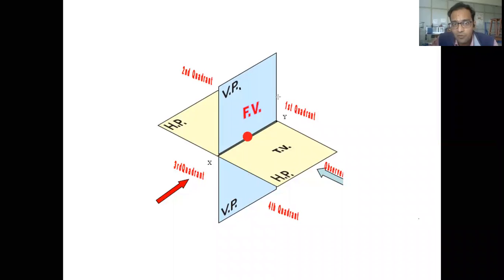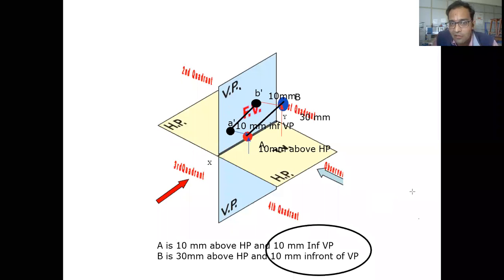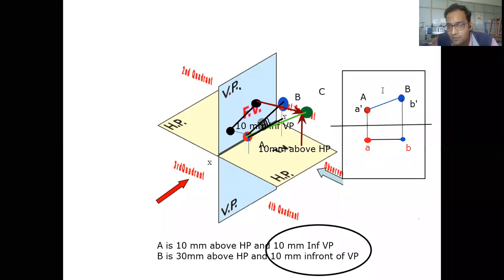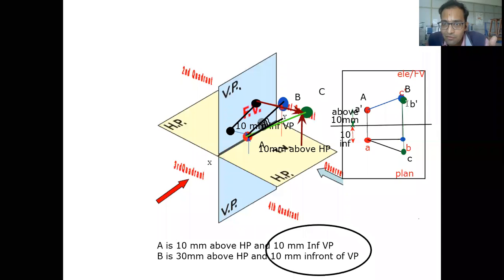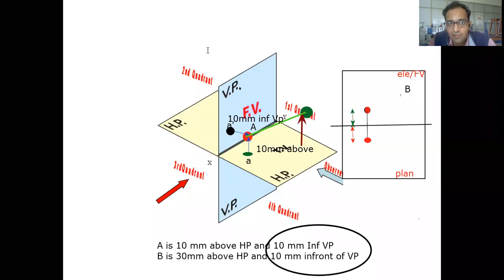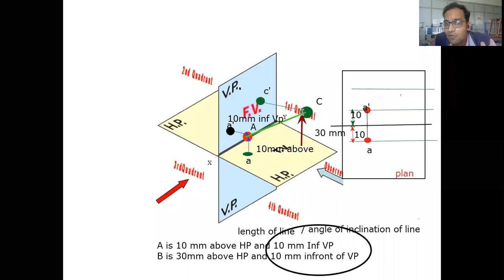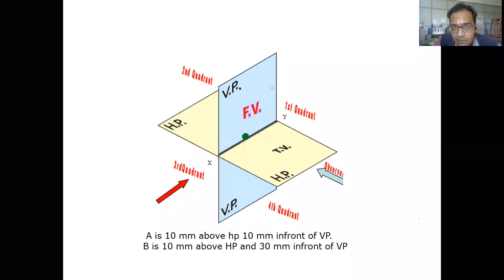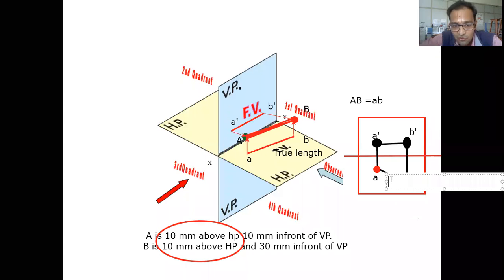projection of line details by Dr kaushal Bhavsar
projection of line. drafting concepts.